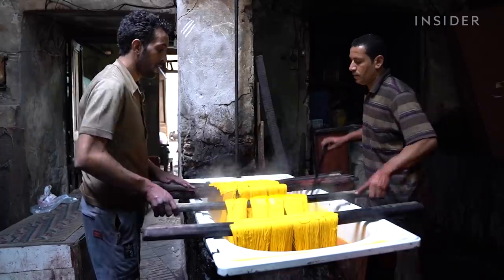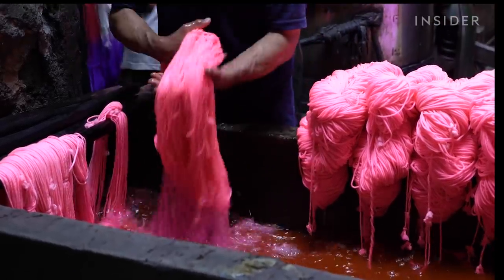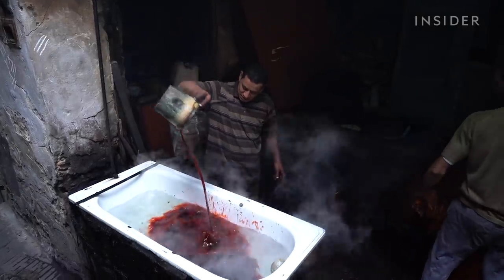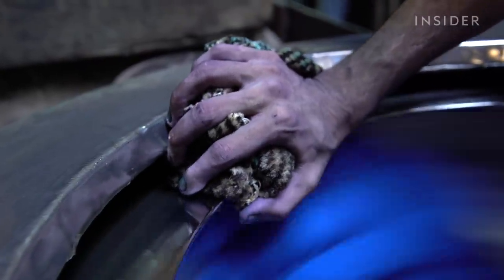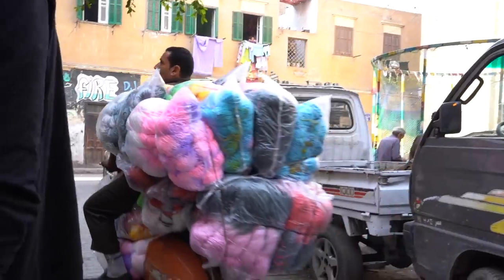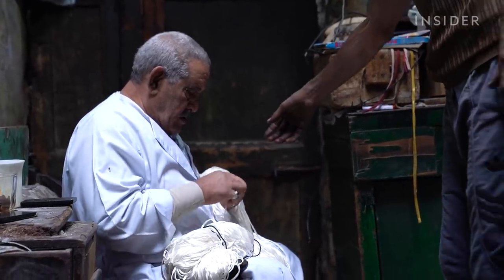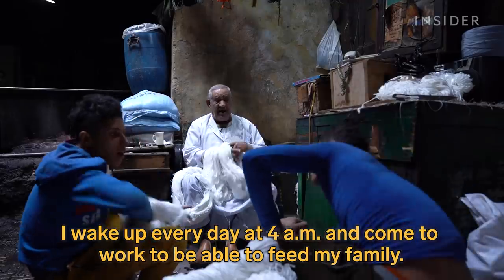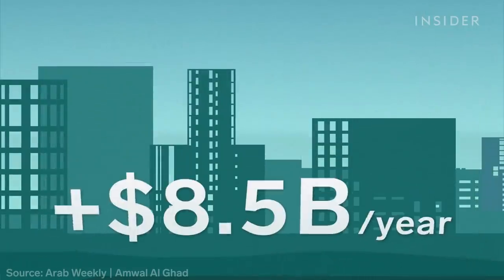How One Of The Last Dye Houses In Egypt Keeps Ancient Hand Dyeing Alive | Still Standing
Salama Salem has been running his traditional dyehouse in Egypt since 1975. Despite falling demand due to industrial competition and the COVID-19 pandemic, he’s determined to keep one of the country’s oldest dyehouses still standing.